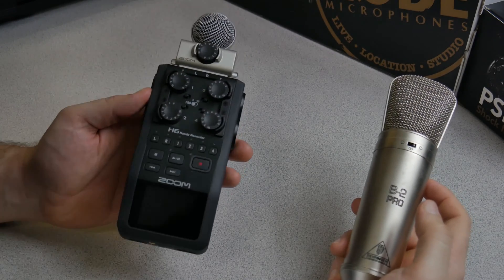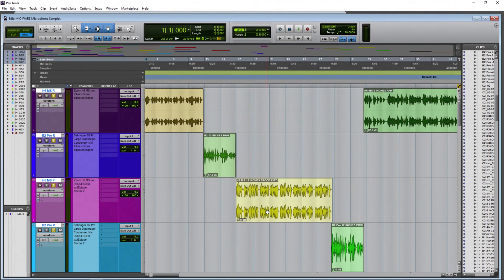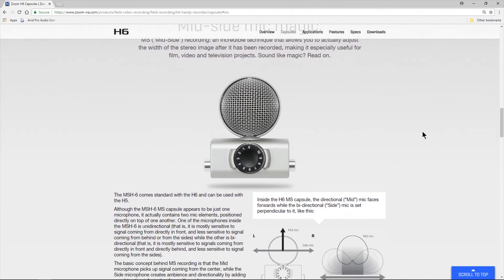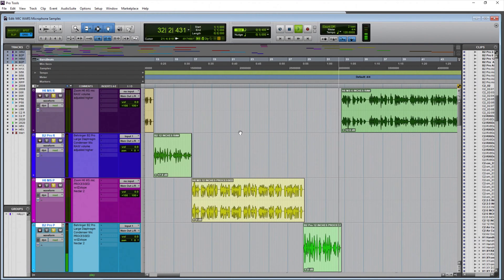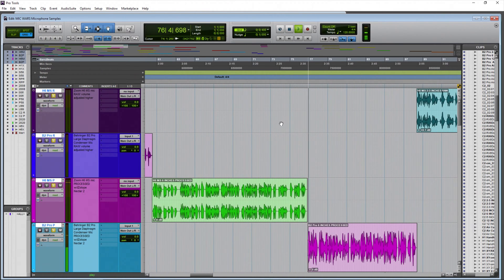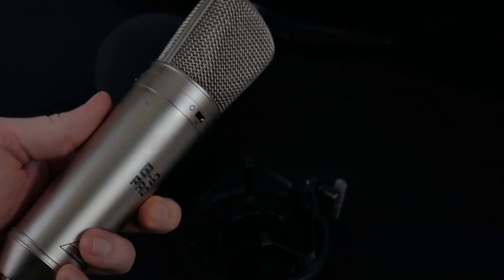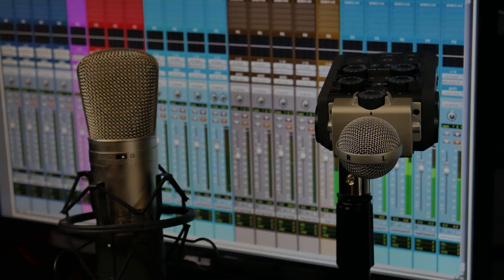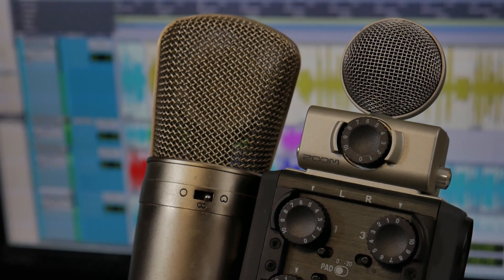MIC WARS | Zoom H6 M/S Mic vs. Large Diaphragm Condenser Mic 🔥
The Zoom H6 MS vs the Behringer B2 Pro! 🎙️

The Zoom H6 is a self-contained recorder, but you can also use it as a USB microphone and an audio interface. The Mid-Side condenser mic capsule will be used for this video, and the sides are turned off.

The Behringer B-2 Pro is a large diaphragm condenser microphone with a frequency response of 20Hz-20KHz. It is an XLR microphone, and requires phantom power.

We will test these microphones on voice for applications such as podcasts, voice-over, YouTube videos, etc...

You will hear several samples from different distances. There are raw samples and processed samples. The processed samples use iZotope Nectar 2.

Zoom H6 M/S Microphone vs Large Diaphragm Condenser Microphone... Let's start...

The MIC WAR! 🔥

👉More MIC WARS!

⚡Obligatory Links⚡

Ethereum:
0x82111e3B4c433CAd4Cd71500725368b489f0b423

Bitcoin:
17ZDtMBXopFK4tpwG3iXU9WFznG65CgCJD

Bitcoin Cash:
127HvctzcxvGwP8LAamG7K8XSqPV4JzU2G

Litecoin:
LMdsQxvwo72aboVB2fA5kiq9YwyFNkvMKY